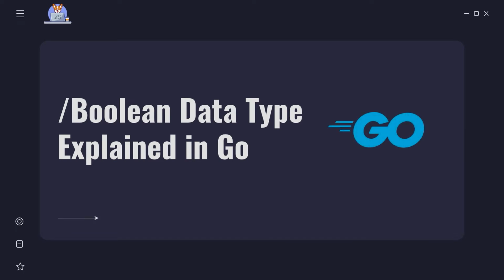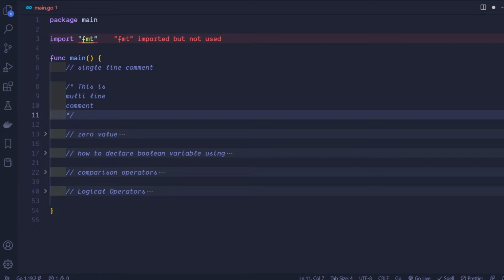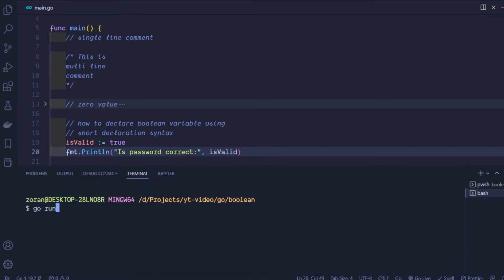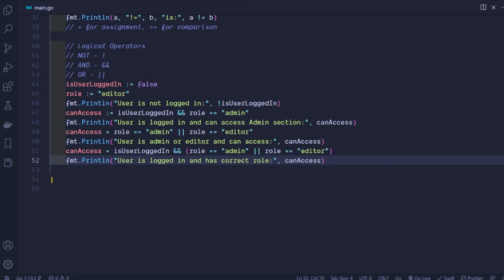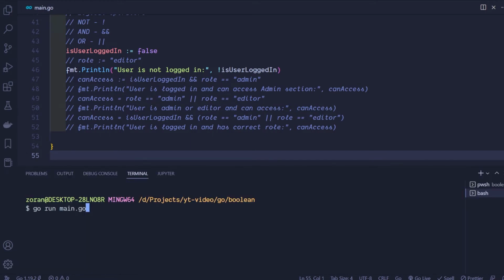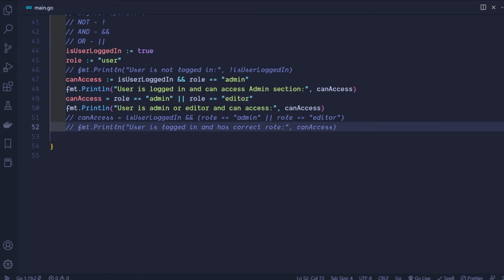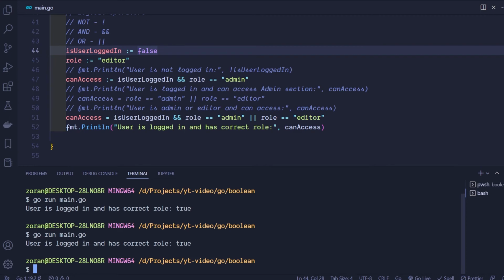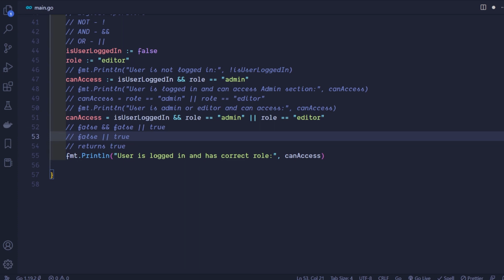Boolean Data Type Explained in Go (Golang)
In this video, we will talk about Boolean data type in Go. What are Boolean values, and how do we use them in programs? Then we will see what operations we can perform on them. Also, we will see how to use comments in Go and why they are helpful.

Chapters:
0:00 Intro
0:32 What are Boolean values?
0:59 Comments in Go (Golang)
1:45 Boolean Zero Value
2:15 Boolean short declaration
2:54 Comparison Operators
3:55 = vs ==
4:05 Logical Operators
4:59 Logical Operators Examples
6:39 Short-circuit behaviour
7:10 Combine more logical operators
7:45 Operator precedence
9:22 GitHub repo
9:39 Outro